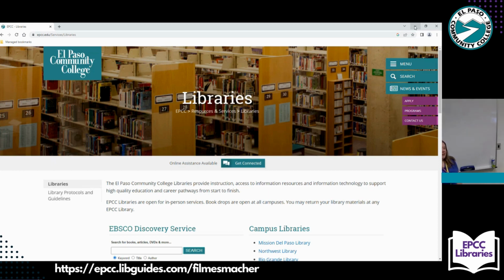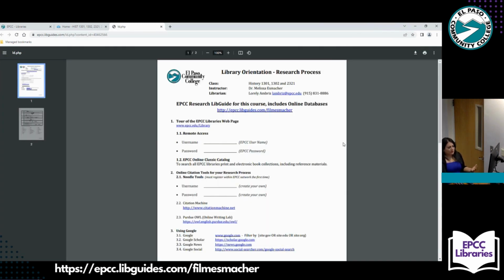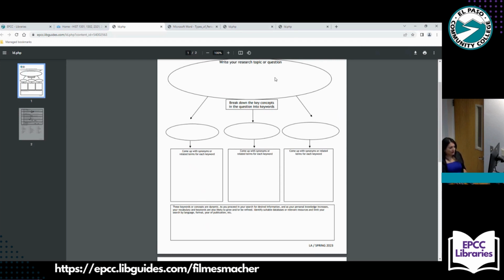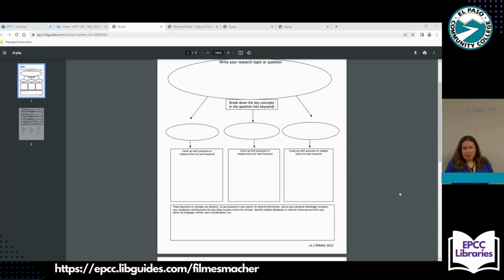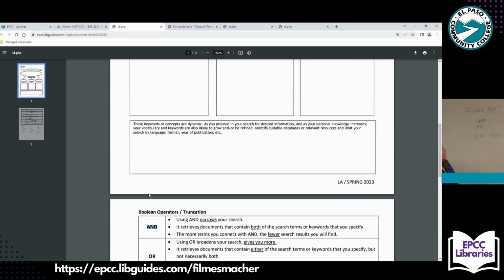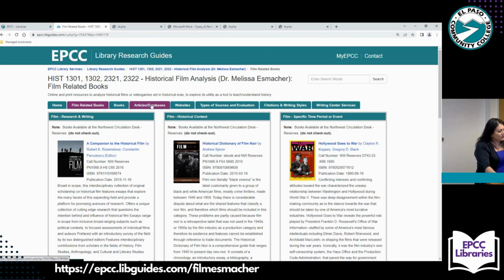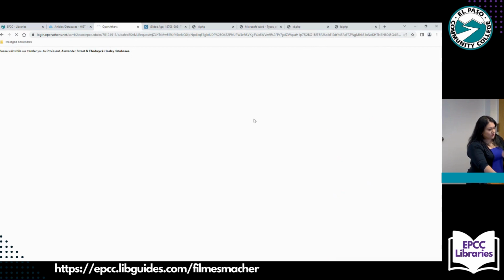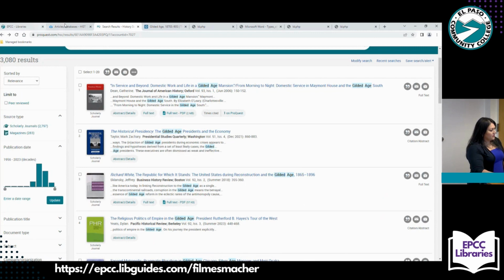EPCC History Library Online Orientation Video - Module 1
General overview of the online library research guide and how to build a search strategy.